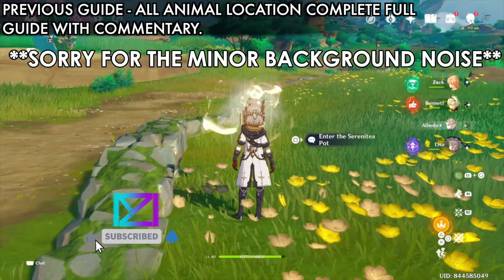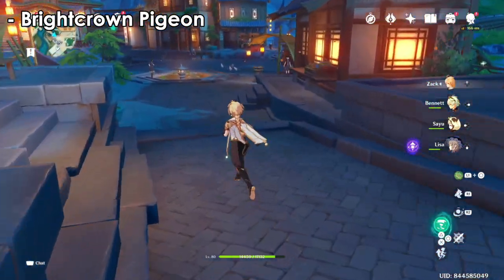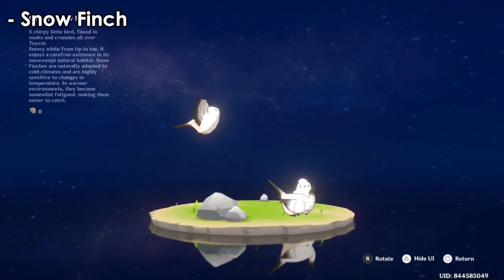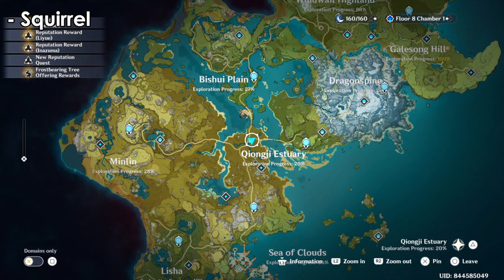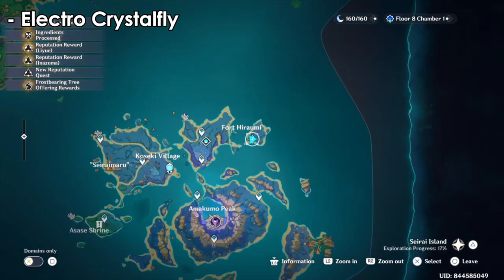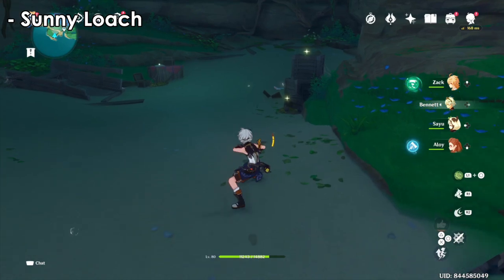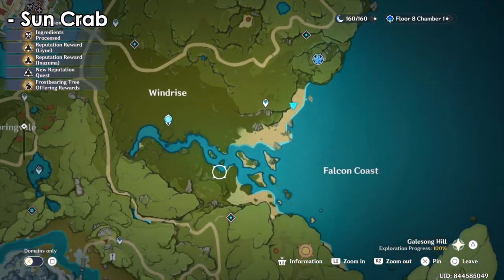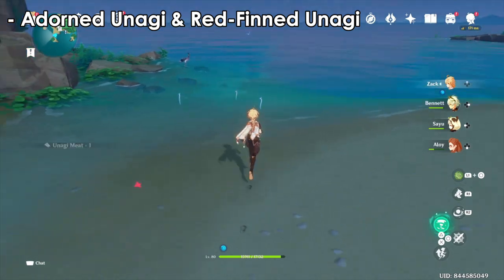Genshin Impact - Omni - Ubiquity Net Quest + All Capturable Animals Locations Full Guide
Genshin Impact - Wakamurasaki (Omni-ubiquity Net) World Quest Guide & How To Get (Omni-ubiquity Net) Gadget & How To Use To Capture All Capturable Animal Full Guide Update 2.3

This new (Omni-Ubiquity net) world quest, which will get you the new (Omni-Ubiquity net) gadget to capture animals, which are capturable.
In this guide i will show you how to complete this (Omni-Ubiquity net) quest, also how to capture the animals full guide.

Once the Bantan Sango Case Files: The Warrior Dog event finishes, a World Quest will pop up ("Omni-Ubiquity Net" or "The network of omnipresence").
Now you speak with Sango and she will talk about Wakamurasaki, she will tell you that after learning about the Ubiquity Net from her she was intriguied by the idea of Ubiquity Net.
You can find her in Narukami Island (Inazuma), in the southern part of Byakko Plain where she will task you to use the new Omni-Ubquity Net that is modified from the event tool.

After completing her quest you will be able to buy 5 Omni-Ubiquity Nets from her every week for 10,000 mora each.
You can use the tool to capture certain living beings from the world and take them to your personal serenitea pot.

First you need to equip new gadget (Omni-Ubiquity net), to capture the animals, just press (L1+Cirlce) to active it once, than press only (R2) to capture, when you are near to an animal, which you need to capture, if you have (Sayu) character in your team some animal don't run from you, if you have (Aloy) character in your party meat giver animal don't run from you, so you can catch them easily. 1:08

All living being you can capture, which have net sign on them are capturable,

After completing sango quest you will be able to buy 5 Omni-Ubiquity Nets from Wakamuraski every week for 10,000 mora each, 2:26

and those animal you captured, you can take them to Serenitea Pot and place them in your own Serenitea Pot world.

Here is the list of all capturable living beings/animals and their location:

Birds
- White Pigeon 6:39
- Brightcrown Pigeon 7:29
- Graywind Pigeon & Crimsonflank Pigeon 8:18
- Black King Pigeon 9:06
- Crimson Finch 9:45
- Golden Finch 10:28
- Snow Finch 10:57
- Emerald Finch 11:40
- Violet Ibis 12:35
- Crow 13:06

Beasts
- Snow Fox 13:46
- Crimson Fox 14:24
- Kitsune 14:51
- Squirrel 15:22
- Snowboar 15:57
- Sapphire 16:30
- Gray Snow Cat 16:54
- Snow Weasel 17:22
- Red-Tailed Weasel 17:49
- Boot Weasel 18:20

Other
- Anemo Crystalfly 18:53
- Electro Crystalfly 19:35
- Cryo Crystalfly 20:21
- Geo Crystalfly 21:04
- Sunset Loach 21:52
- Golden Loach 22:55
- Sunny Loach 23:28
- Frog 24:35
- Mud Frog 25:09
- Blue Frog 25:46
- Golden Crab 26:20
- Sun Crab 27:14
- Ocean Crab 27:44
- General Crab 28:16
- Pale Red Crab 28:48
- Blue Horned Lizard 29:16
- Red Horned Lizard 29:40
- Green Horned Lizard 30:05
- Pith Lizard 30:36
- Adorned Unagi & Red-Finned Unagi 31:05

Reward: Omni- Ubiquity Net x10, Mora x30,000, Hero's Wit
Location: Inazuma City